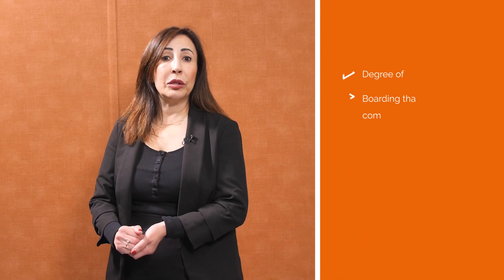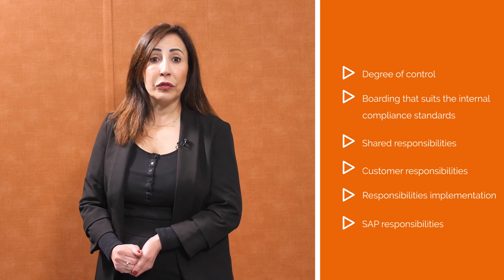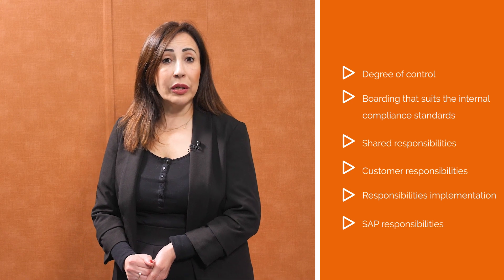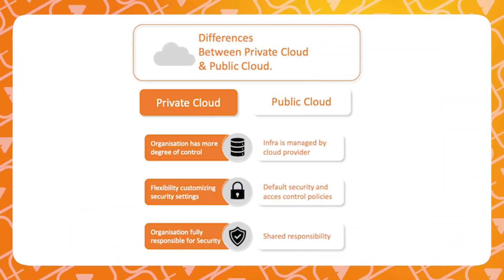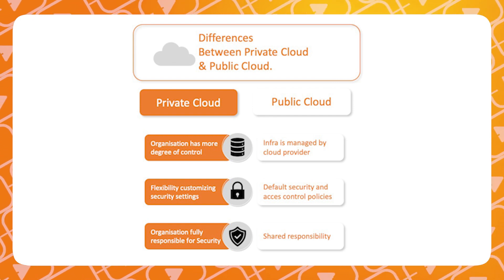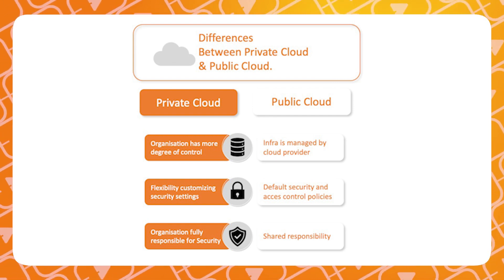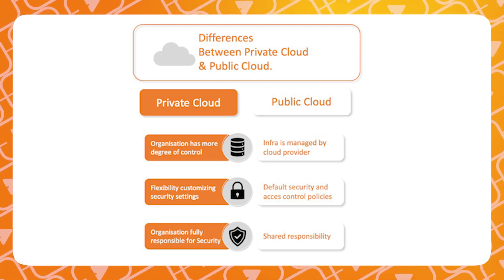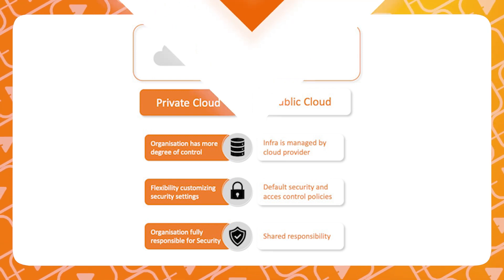Control and Compliance: S/4HANA Private vs. Public Cloud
In this video Seyhan Uzun explains the differences of SAP S/4HANA Public cloud and S/4HANA private cloud when it comes to configuration, responsibilities, control and compliance.

⏲️ Timestamps
00:00 - Intro
00:00 - Klik of tik om tekst in te voeren.
00:00 - Klik of tik om tekst in te voeren.
00:00 - Klik of tik om tekst in te voeren.
00:00 - Klik of tik om tekst in te voeren.

Interested in more information about Security & Compliance and how it can help your company?

💯 McCoy Expertise
» Intelligent Logistics
» S/4HANA
» HR Transformation
» McCoy UX Design
» Intelligent Planning

❓ Question
Have a question about SAP Authorizations, other SAP Products, or Anything Else? Post in the comments section of this video!